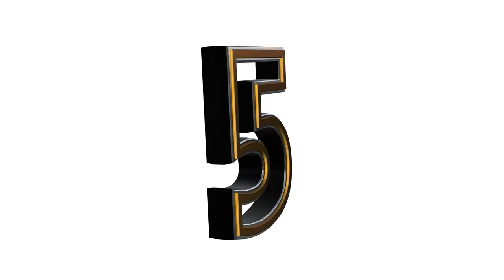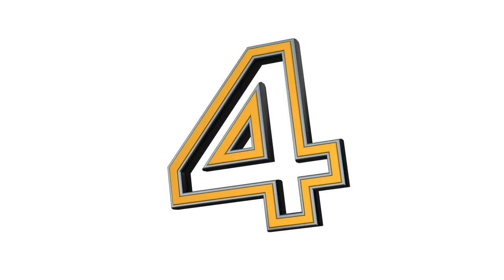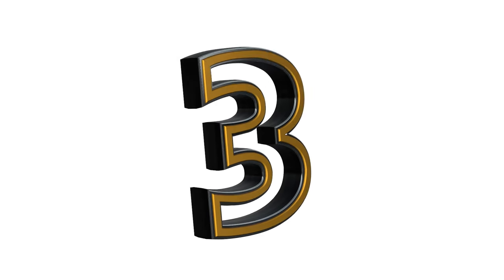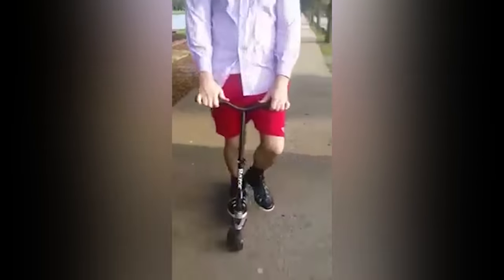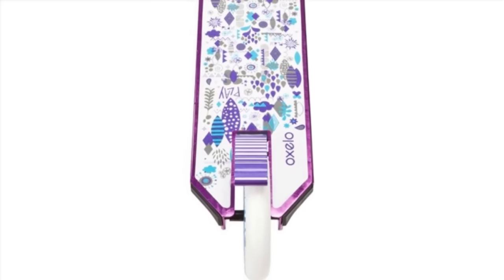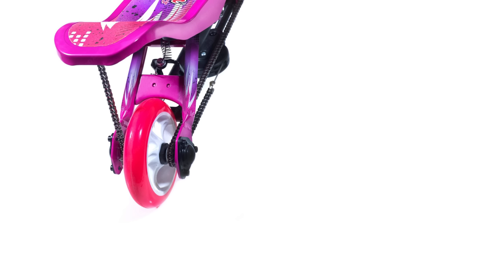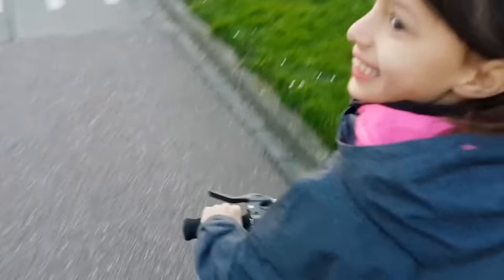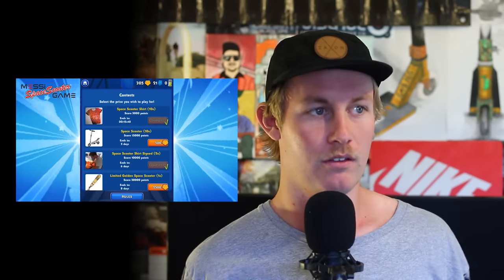They Get Even Worse: Top 5 Worst Scooters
Need Scooter Parts? The ONLY physical Scooter store in the country!

Trick scooters Stunt scooters Freestyle scooters Scooter tricks Scooter flips Scooter grinds Scooter jumps Scooter parks Scooter competitions Scooter riders Scooter ramps Scooter tailwhips Scooter barspins Scooter manuals Scooter whips Scooter spins Scooter pegs Scooter decks Scooter grips Scooter wheels Scooter forks Scooter compression systems Scooter bearings Scooter grips Scooter helmets Scooter gloves Scooter knee pads Scooter elbow pads Scooter clothing Scooter accessories